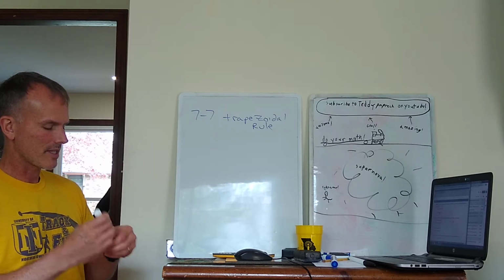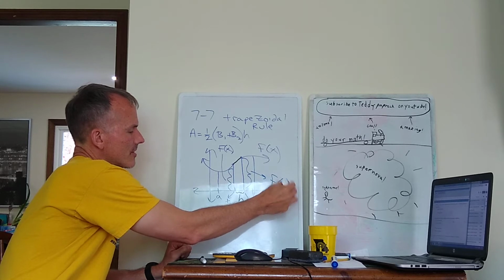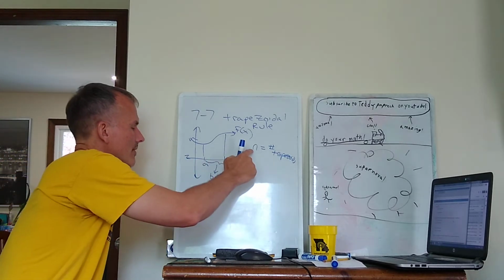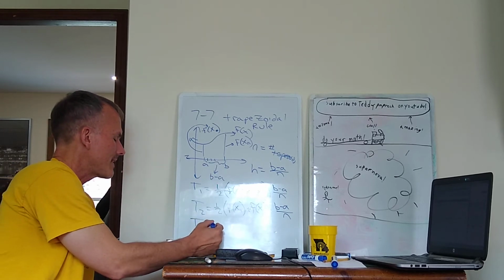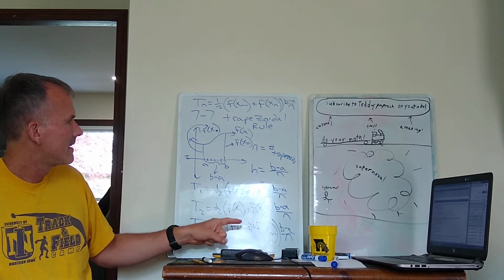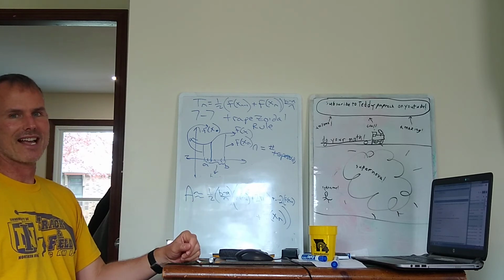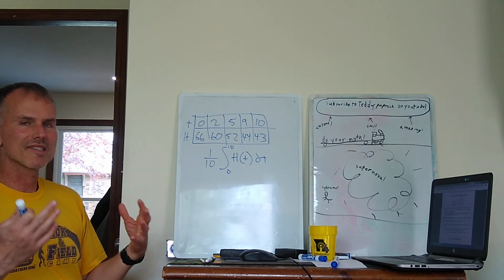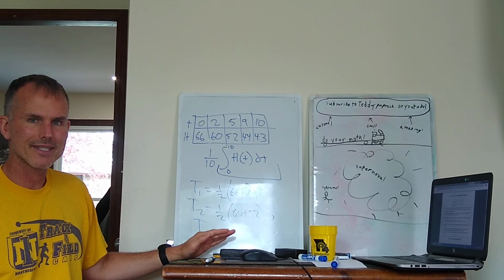Calculus lesson 7-7 (trapezoidal rule)